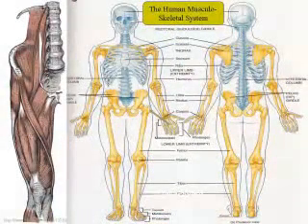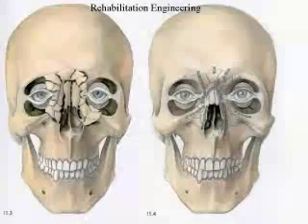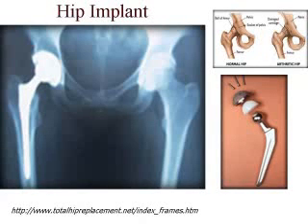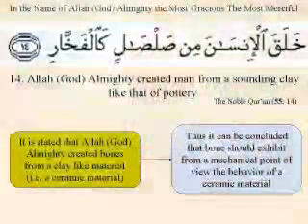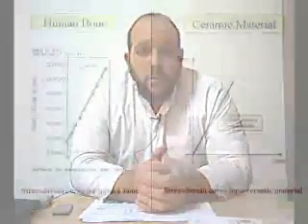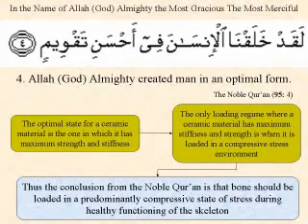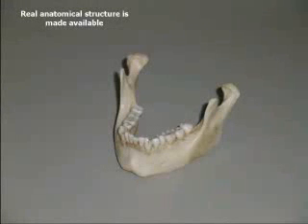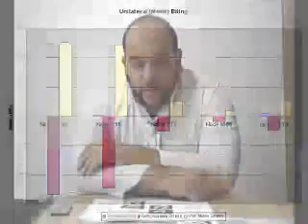Discovering The Loading Environment on Bone from The Qur'an